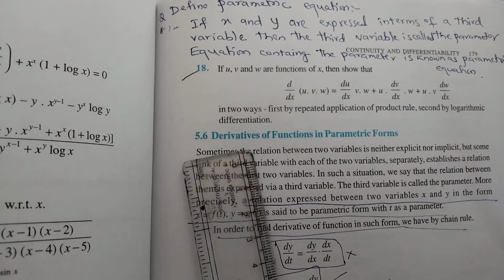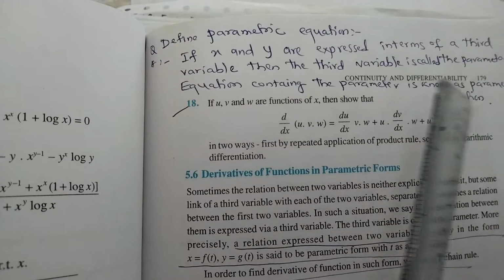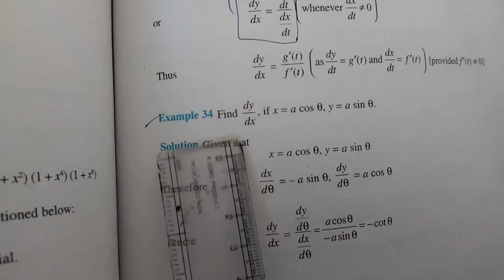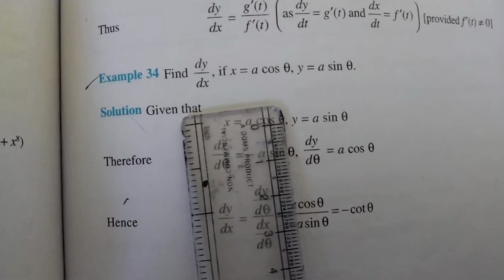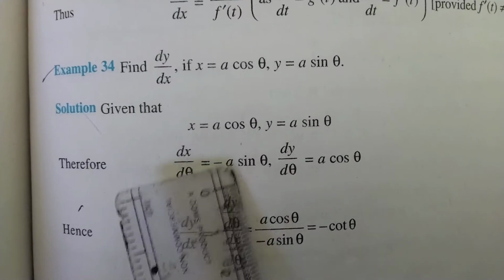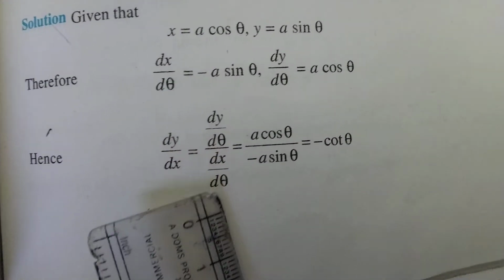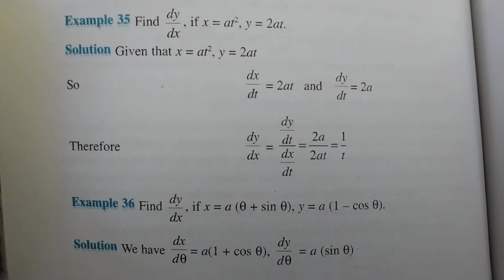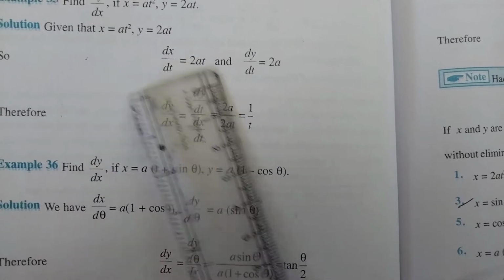class 12 maths differentiation of parametric equation solved example NCERT .